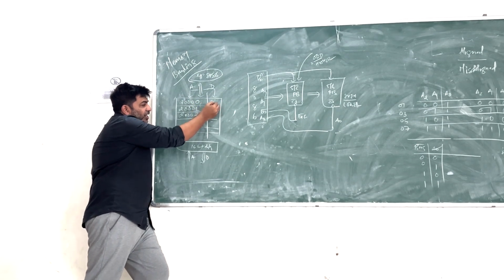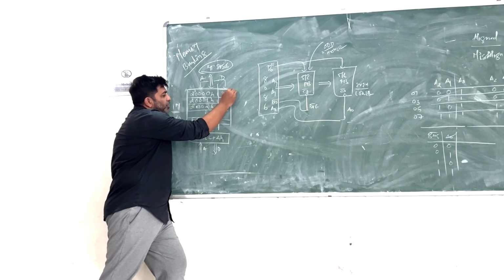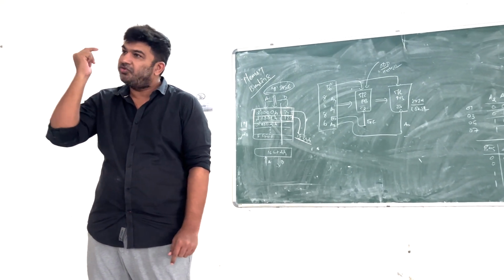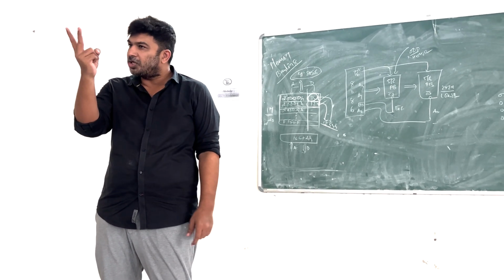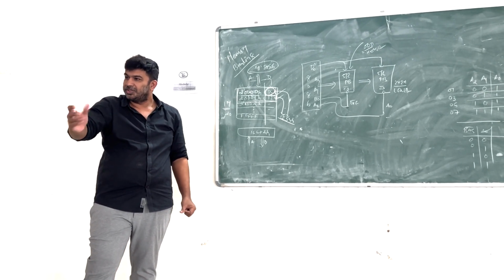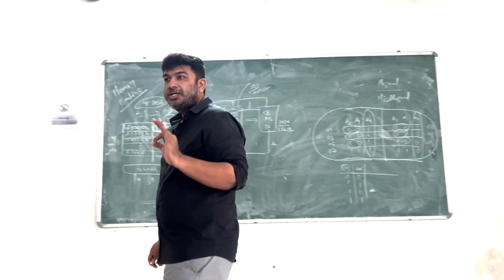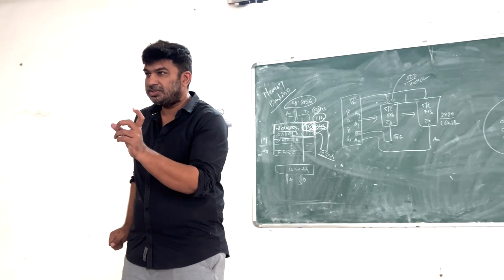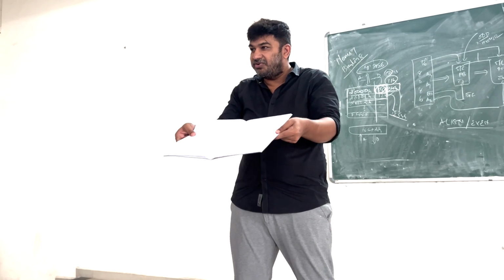Memory Banking in 8086 - Lec 10